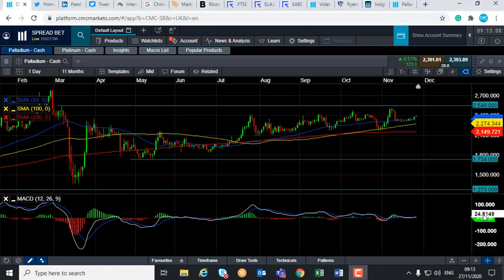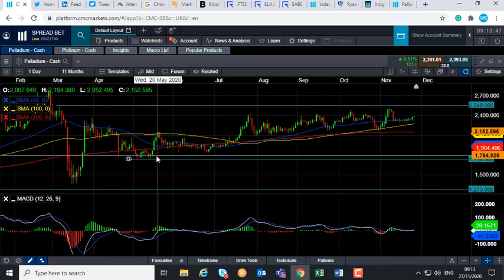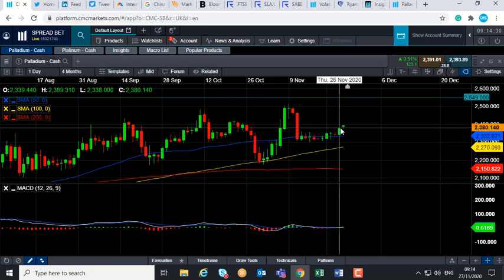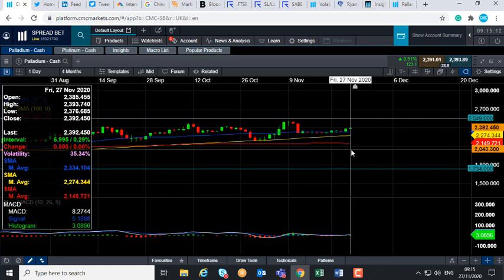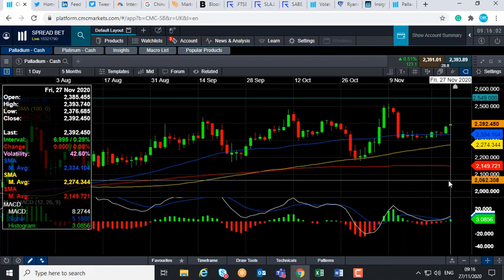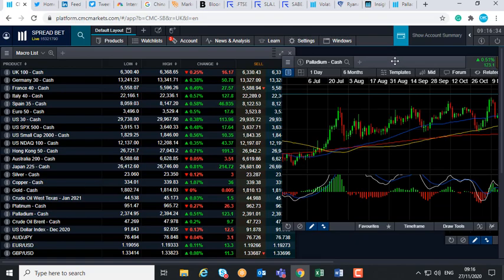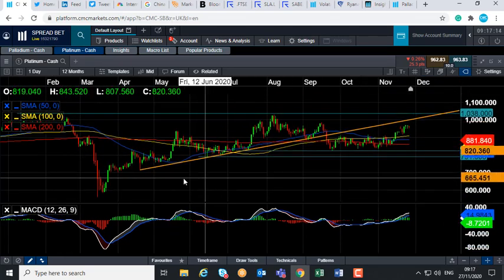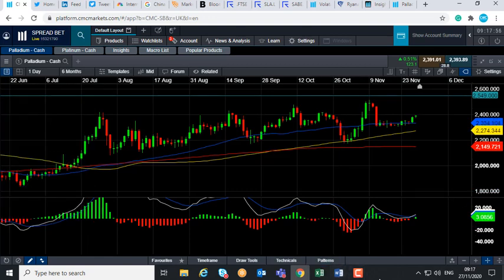Will palladium continue to drive higher? – 27 November 2020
David talks about the broader upward move in palladium and discusses the possibility of it targeting $2,549.  Get the latest daily analysis on key markets such as US 30, UK 100, Germany 30, Japan 225, USD/JPY, EUR/USD, GBP/USD, Brent and West Texas Crude Oil and Gold via our CMC TV playlist.